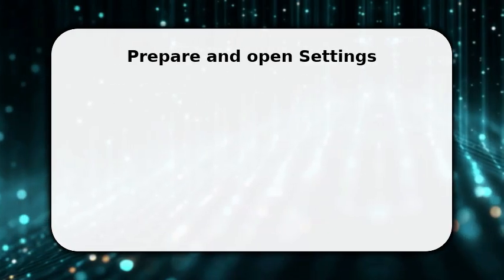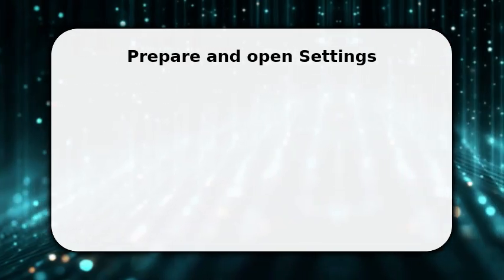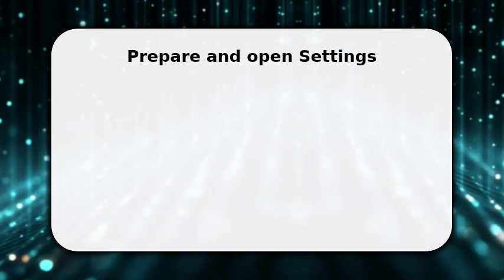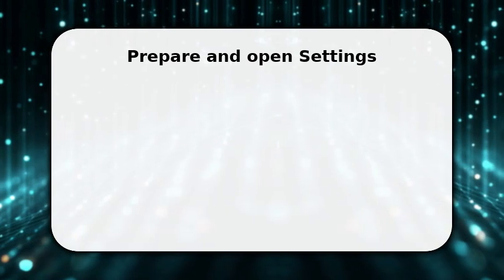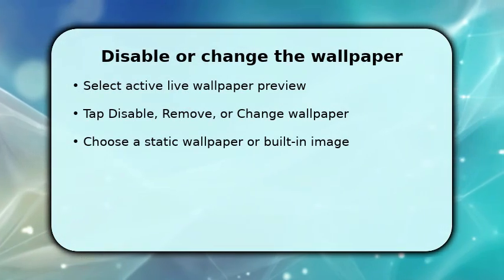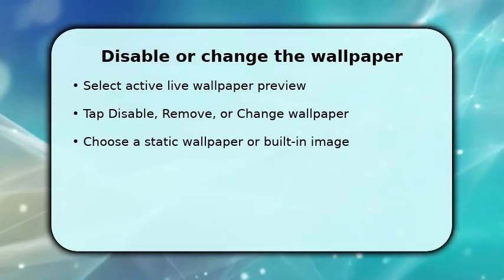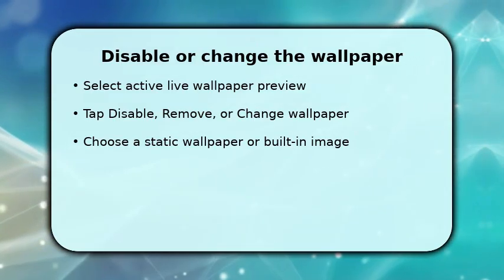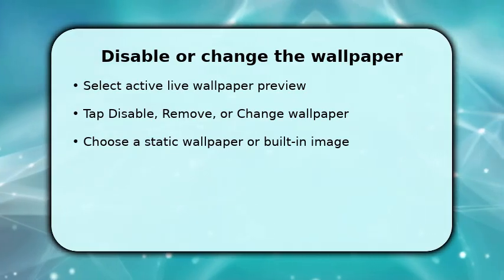How to Remove Live Wallpaper in Redmi - Step by Step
How to Remove Live Wallpaper in Redmi - Step by Step | 🔒 Surfshark VPN Deal — Stay private and secure. $1.99/mo + 3 Months Free ▸

Learn the easy steps to remove live wallpaper on your Redmi device. This video guide provides a clear, step-bythy process for uninstalling dynamic background apps that may be slowing down or cluttering your phone's interface.

remove live wallpaper, Redmi XYZ model (replace with actual Redmi device model), how to remove app on Android, dynamic background apps uninstallation guide, clean up phone screen space